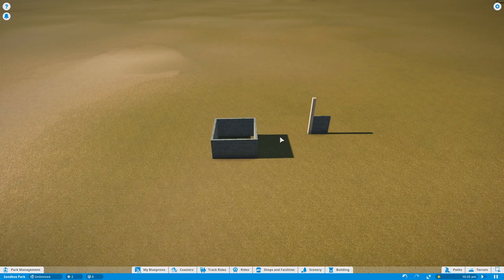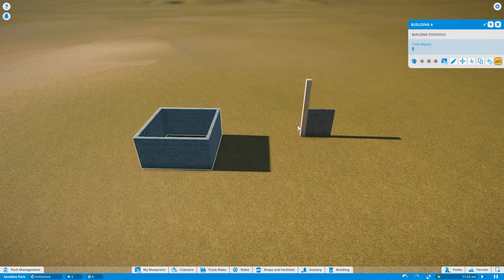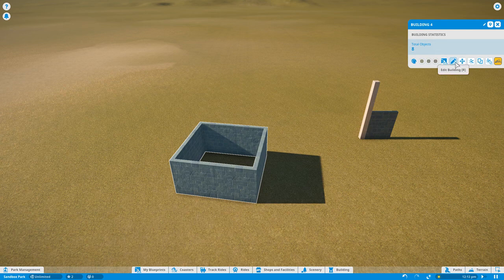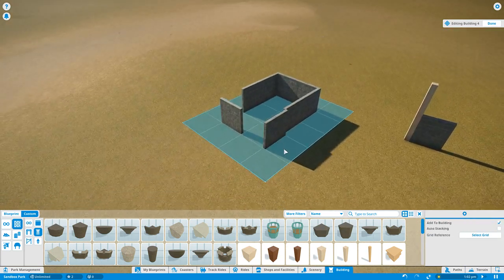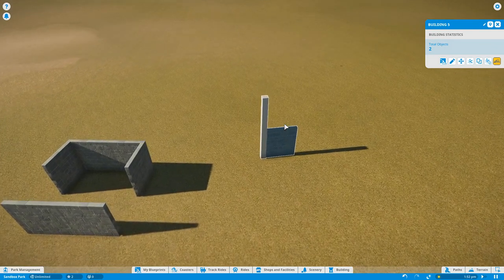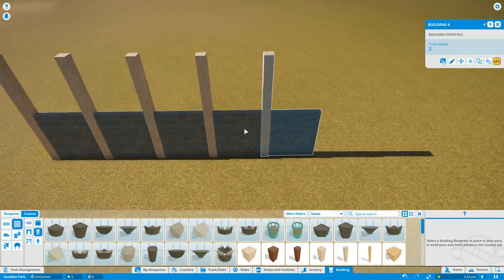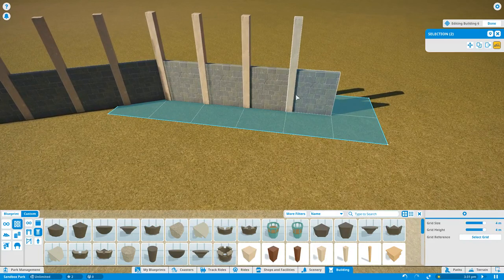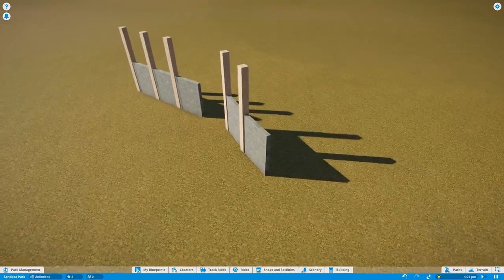Planet Coaster Tutorial - Grid based building system